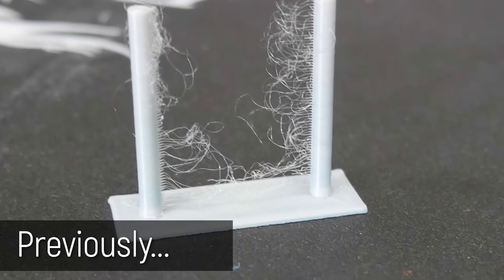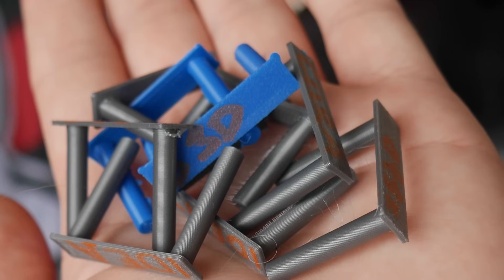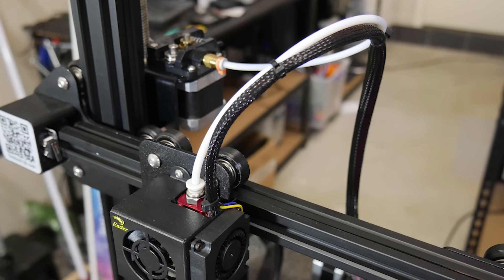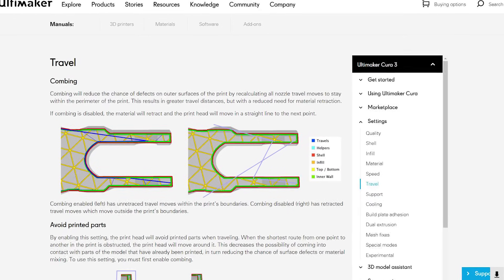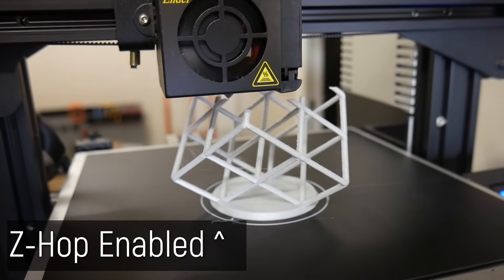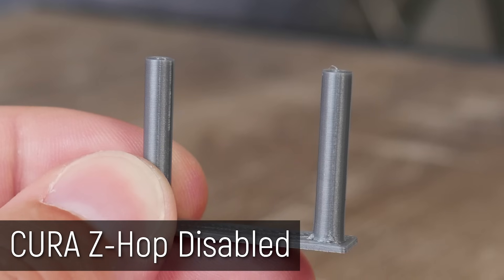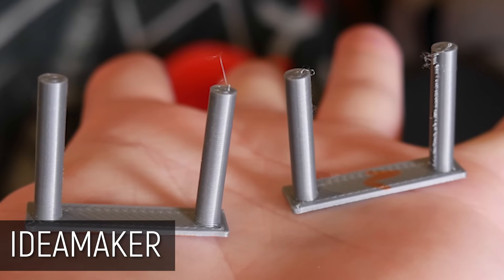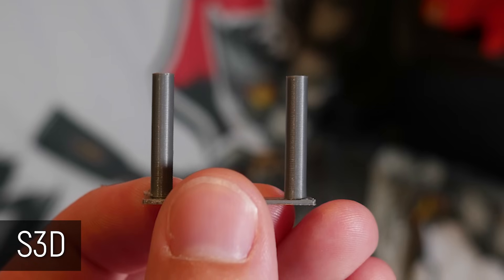Stop Ender 3 Stringing with this One Weird Trick! (ok but seriously)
I solved the stringing issues plaguing my Ender 3 Prints with a bit of help from the 3D Printing Community. This video is an important follow up to my Ender 3 and Ender 3 Pro Reviews.

My new Simplify3D and ideaMaker profiles for the Ender 3 (will be updated as they are tweaked and improved - enter '0' to download for free)

HUGE thanks to ChazMeister for proving this was possible so I had the encouragement to tweak settings further and get the results. Appreciate it man.

3D Printing Essentials